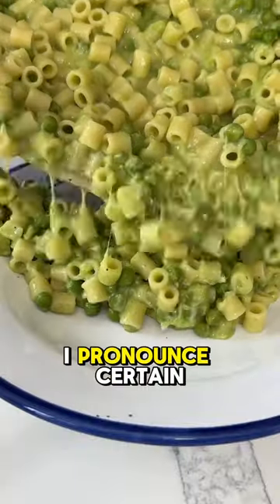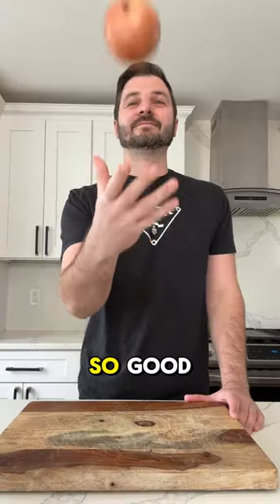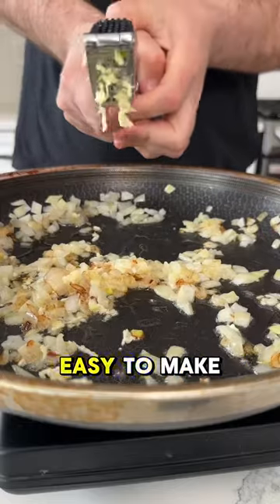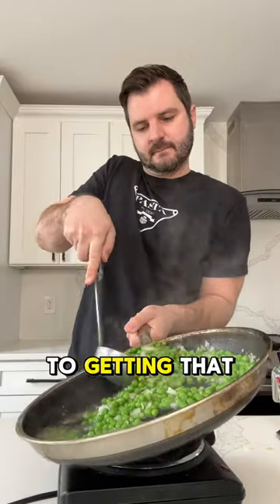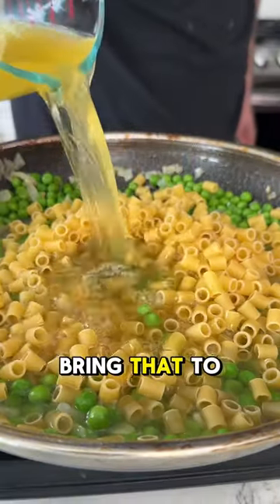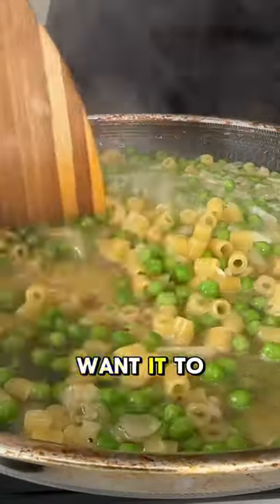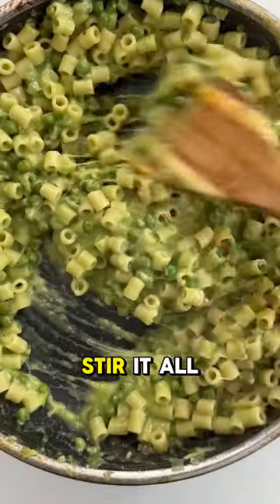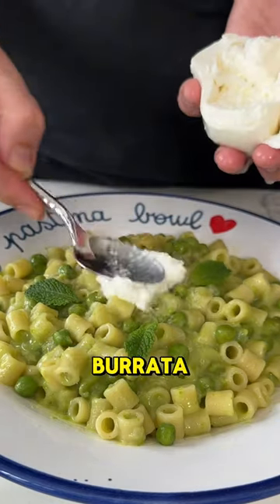Peas e Piselli! Full recipe is on my IG and TT accounts